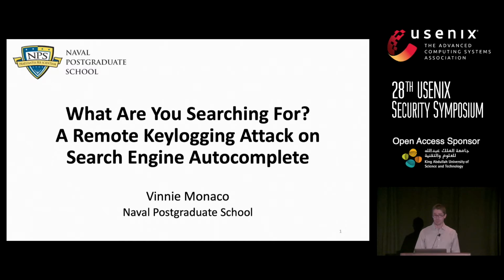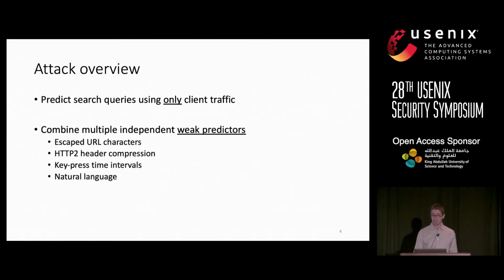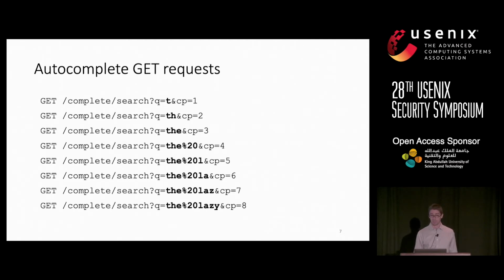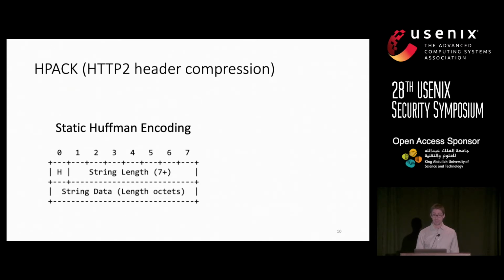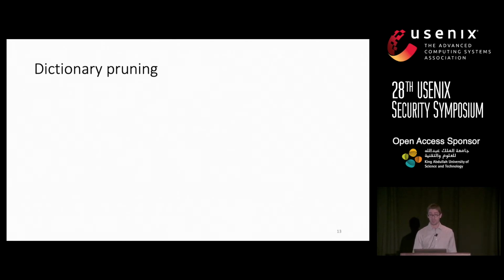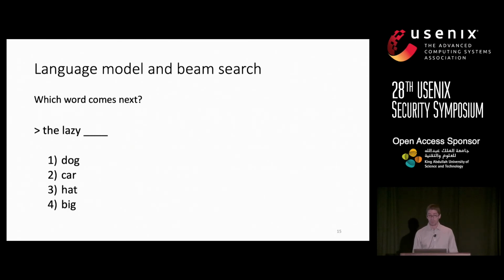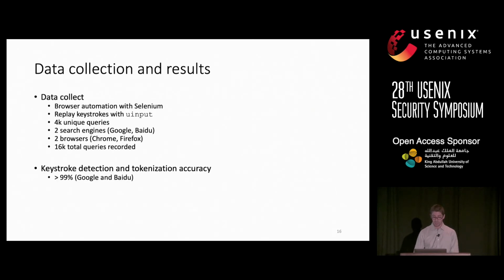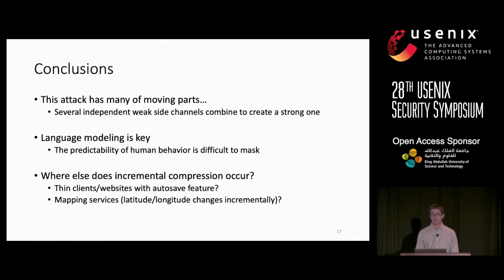USENIX Security '19 - What Are You Searching For? A Remote Keylogging Attack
What Are You Searching For? A Remote Keylogging Attack on Search Engine Autocomplete

John V. Monaco, Naval Postgraduate School

Many search engines have an autocomplete feature that presents a list of suggested queries to the user as they type. Autocomplete induces network traffic from the client upon changes to the query in a web page. We describe a remote keylogging attack on search engine autocomplete. The attack integrates information leaked by three independent sources: the timing of keystrokes manifested in packet inter-arrival times, percent-encoded Space characters in a URL, and the static Huffman code used in HTTP2 header compression. While each source is a relatively weak predictor in its own right, combined, and by leveraging the relatively low entropy of English language, up to 15% of search queries are identified among a list of 50 hypothesis queries generated from a dictionary with over 12k words. The attack succeeds despite network traffic being encrypted. We demonstrate the attack on two popular search engines and discuss some countermeasures to mitigate attack success.